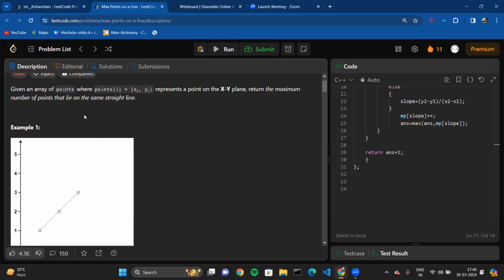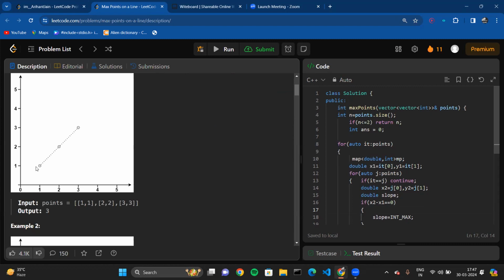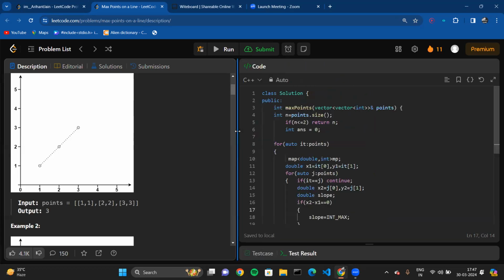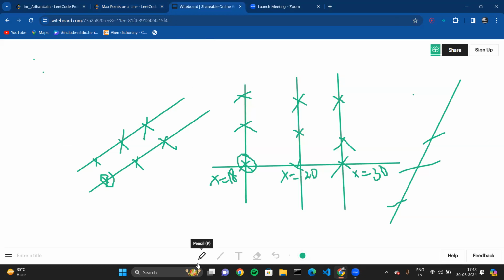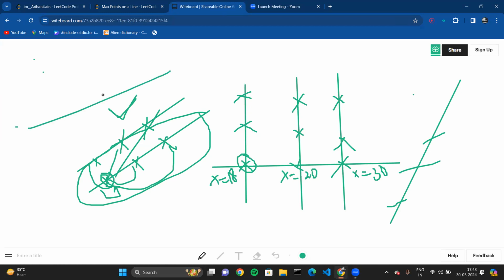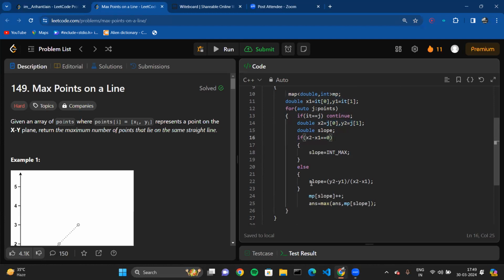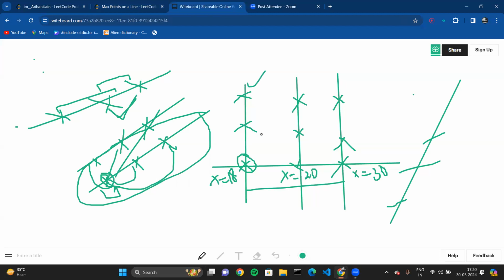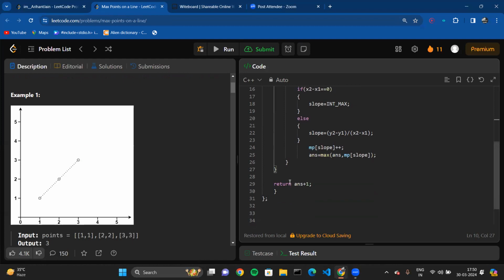DECODE DSA # LEVEL UP MISCELLANEOUS PART-1#leetcode challenge# MAX POINTS ON A LINE#LC-149